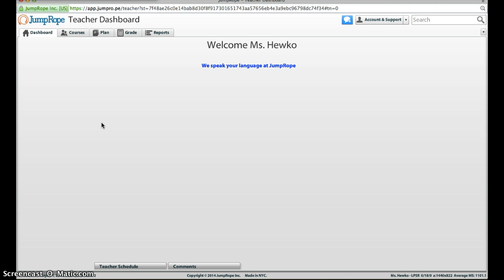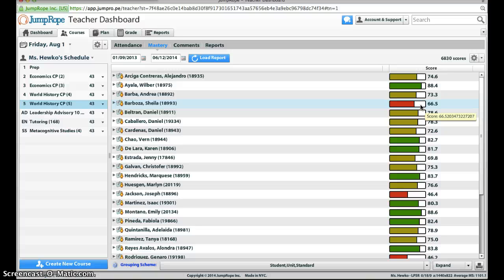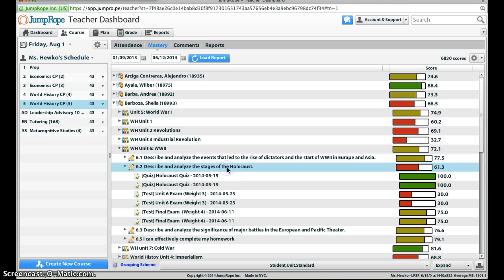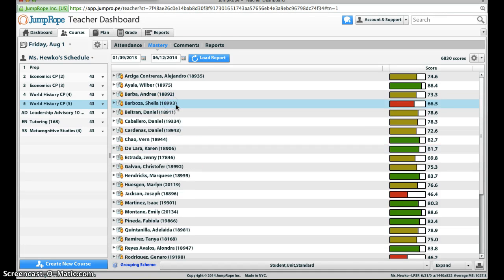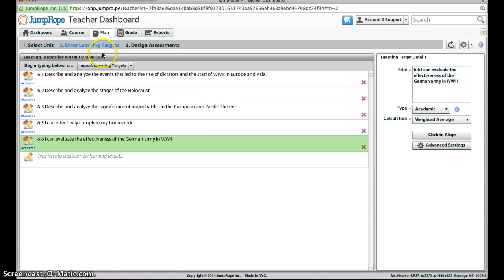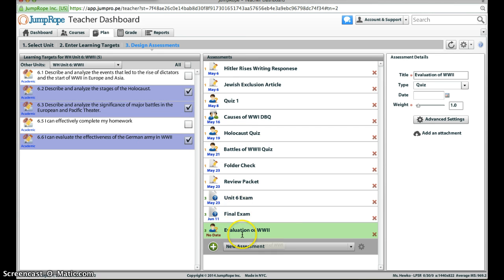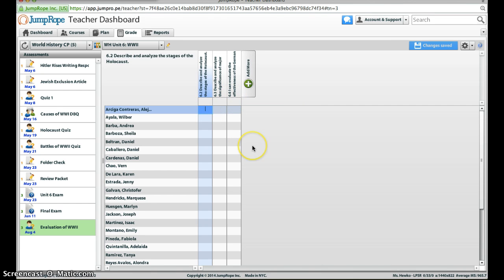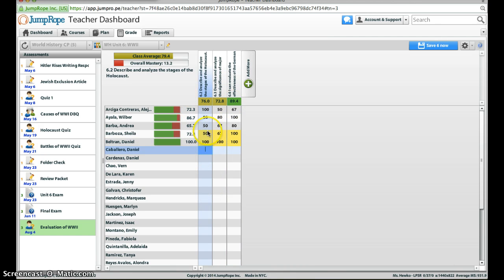JumpRope Preview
Learn about the basics of JumpRope